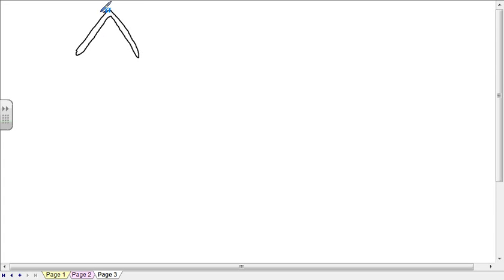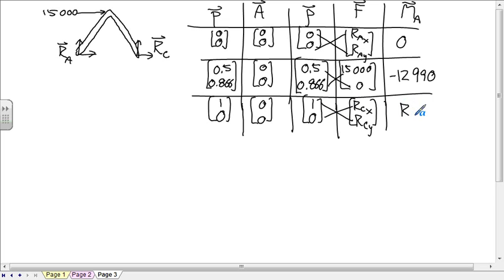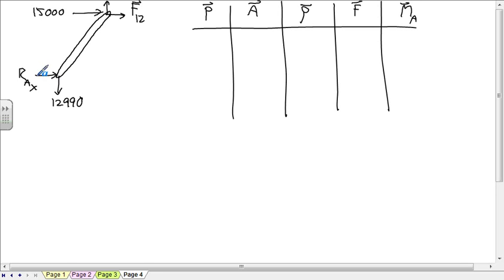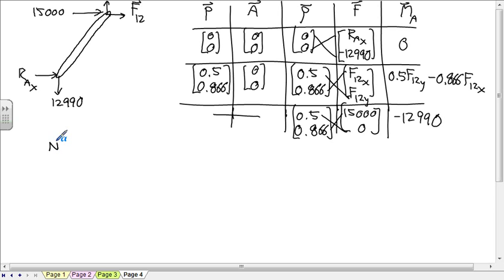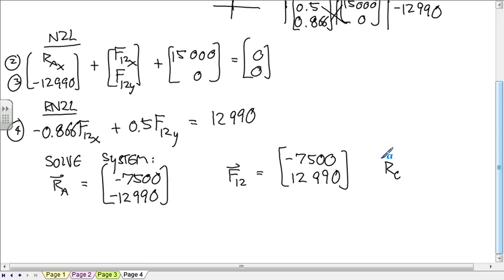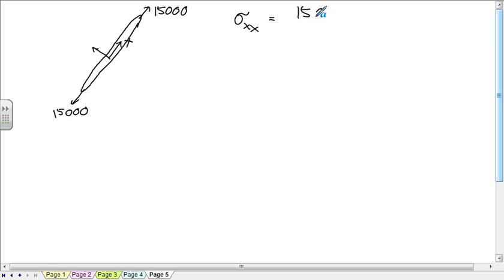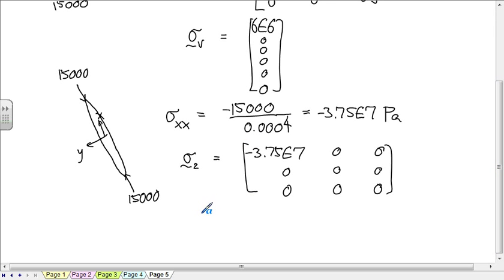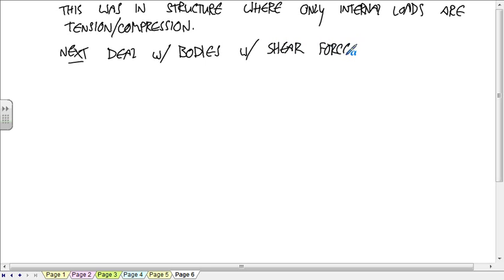engr2331 140131b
Description